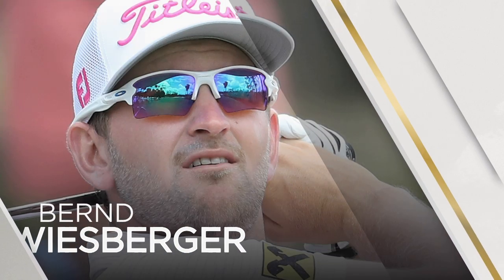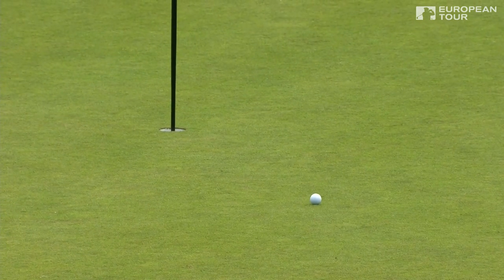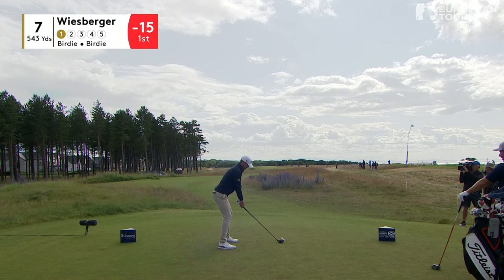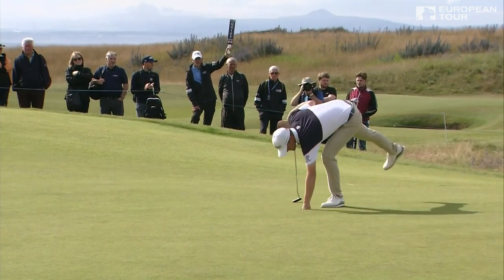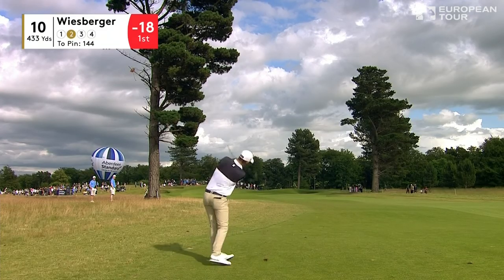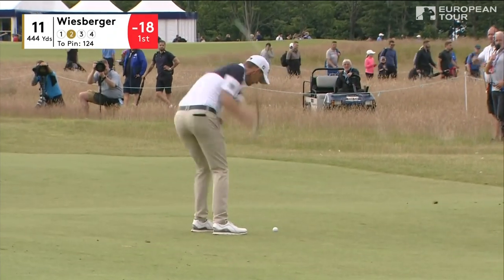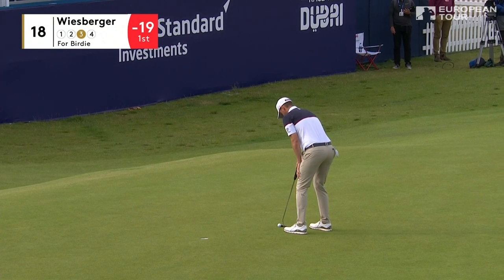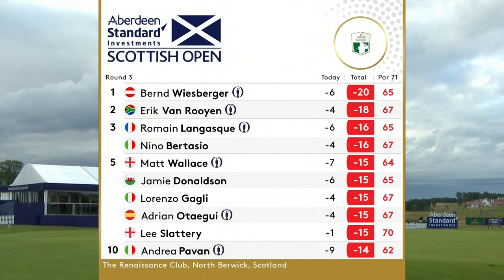Bernd Wiesberger Highlights | Round 3 | 2019 Aberdeen Standard Investments Scottish Open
Watch highlights of Bernd Wiesberger's 3rd round at the 2019 ASI Scottish Open.

The Renaissance Club makes its debut on the European Tour as the Aberdeen Standard Investments Scottish Open comes to North Berwick. Reigning champion Brandon Stone is bidding to become the first player to successfully defend the title, but is expected to be pushed all the way by four-time Major winner Rory McIlroy.